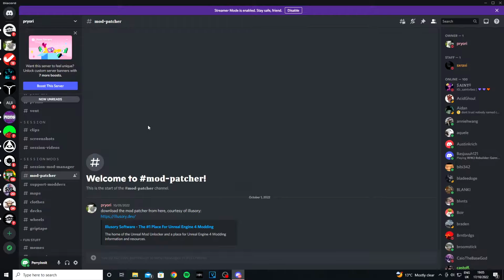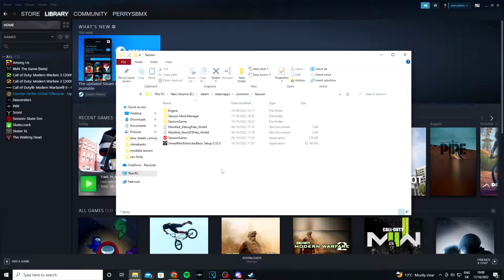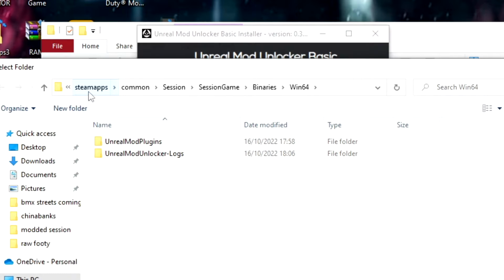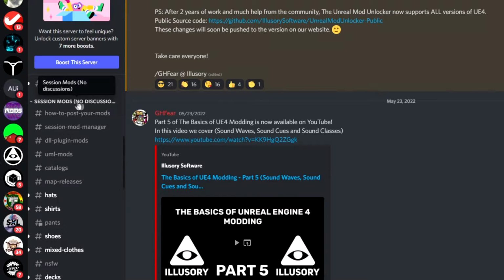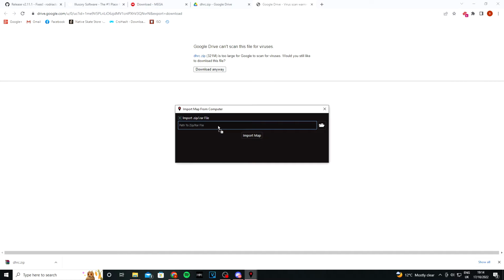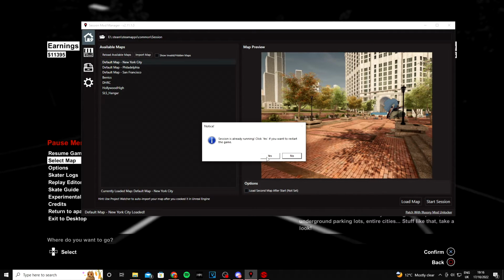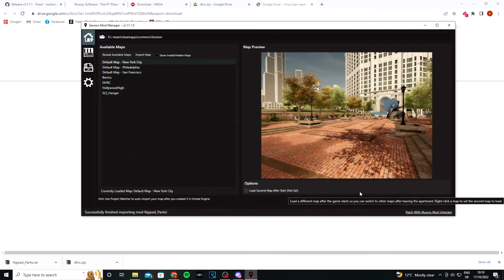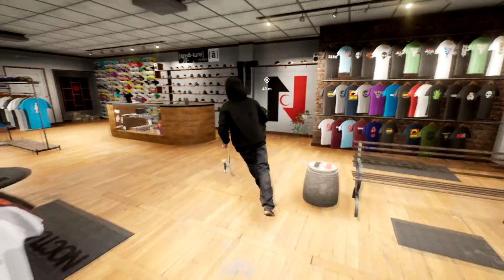How To Add MODS To SESSION: SKATE SIM - The Easiest Way! (CLOTHES, PARKS, DECKS + MORE)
Today i show you how to add mods to session: skate sim, its super simple and should only take a few minutes!